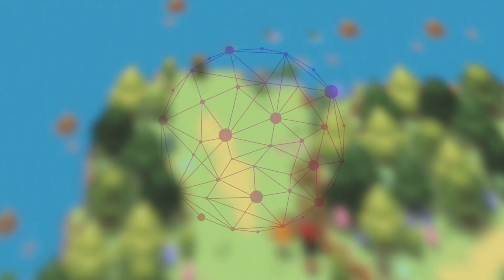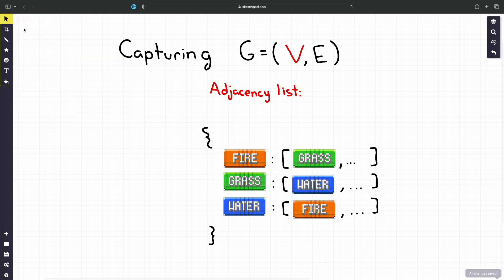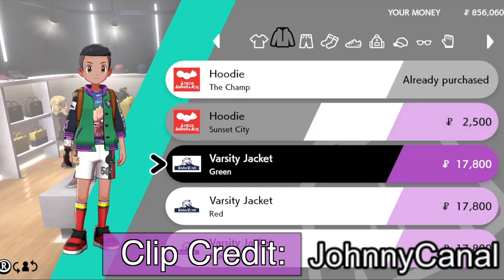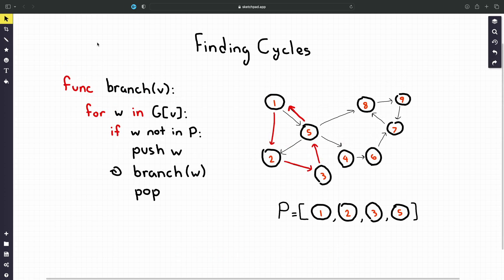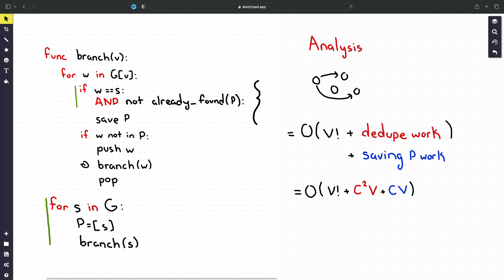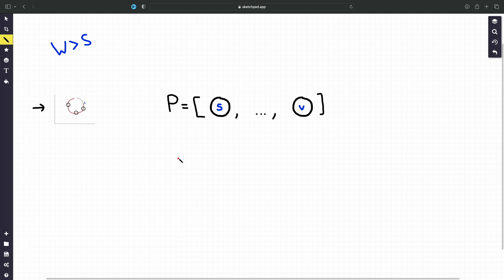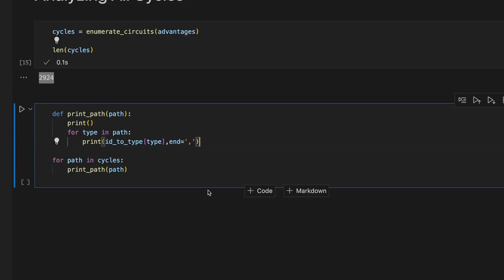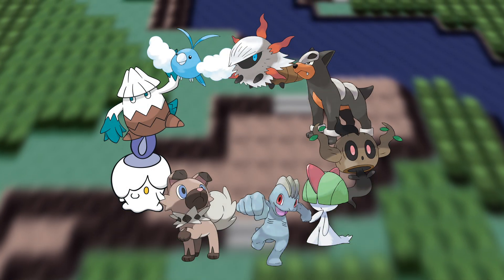Alternate Pokémon Starter Types (& Graph Theory)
This video answers a question about Pokemon that we've all pondered in our journeys to become Pokemon masters: what other types would work for starter Pokemon trios? The answer to this question has interesting implications - it could allow the Pokemon company to make new Pokemon games that have the trainer select from a new trio of types. This video will answer this question for cycles of all types, so if Pokemon allows themselves to use more types than 3 for stater Pokemon, this video will explain the options they have.

This video narrates a story of developing a more efficient version of Tiernan's cycle enumeration algorithm, then uses the algorithm to find all cycles of any length of Pokemon types.

The Pokemon type chart actually makes for a fascinating subject of analysis through graph theory, as the type chart is literally an adjacency matrix - a method of capturing a graph into code. Similarly the type advantage chart is easily captured as a directed graph through an adjacency list.

The video covers a range of topics such as relations and capturing them in code, advanced graph algorithms, analysis of algorithms, and of course: Pokemon.

Some other briefly covered topics mentioned include Tarjan's cycle enumeration algorithm, discrete math counting, and some simpler intermediate algorithms.

Chapters:
00:00 - The Question
00:42 - Building the Algorithm
09:11 - The Answer